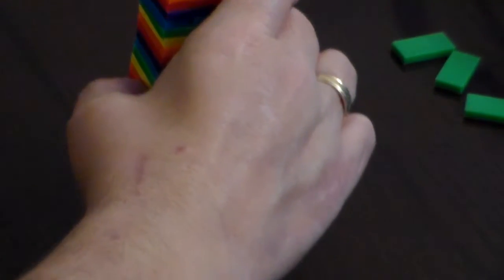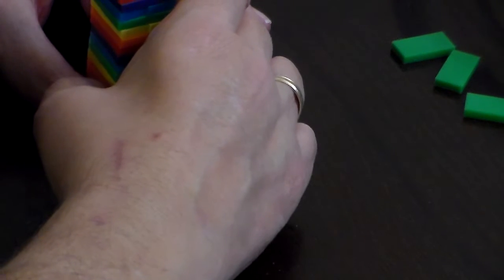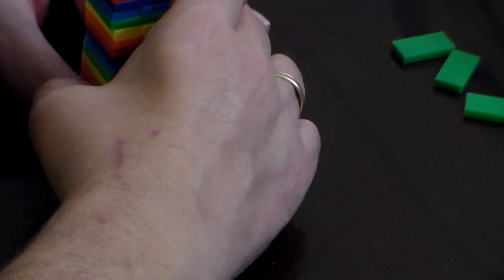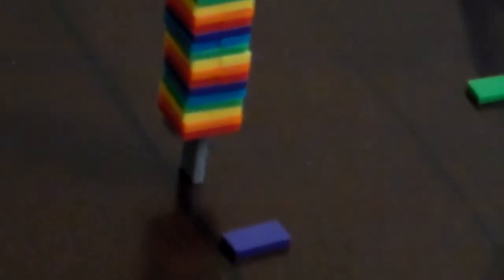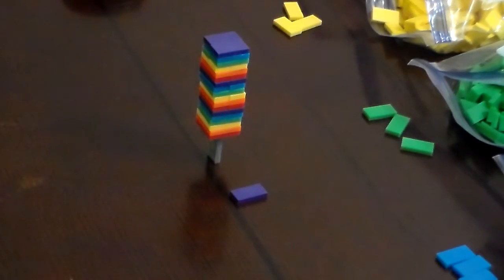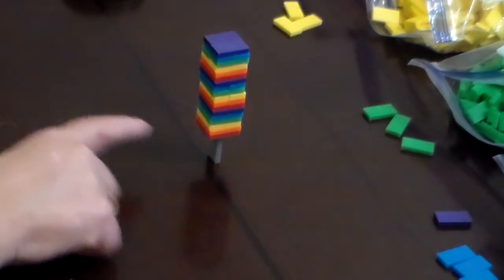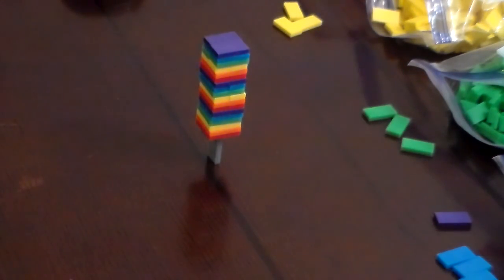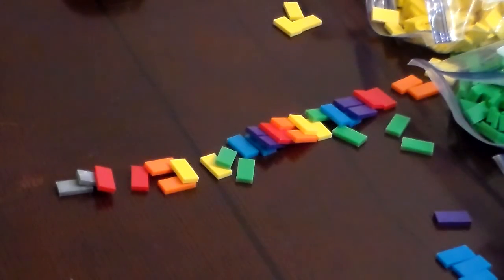Bulk Domino Challenge: Stacking (Mini) 37 official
This channel is for entertainment only. The views, opinion, and expressions of THE LEZ are not necessarily agreed upon by all.

The use of media material clips featured in THIS VIDEO on this channel is PROTECTED by the Fair Use Clause of the U.S. Copyright Act of 1976 section 107, which allows for the Rebroadcast of copyrighted materials for the purposes of COMMENTARY, CRITICISM, NEWS REPORTING, TEACHING, and EDUCATION.